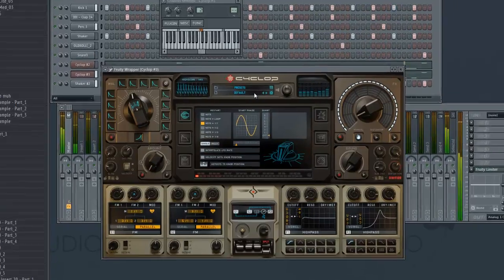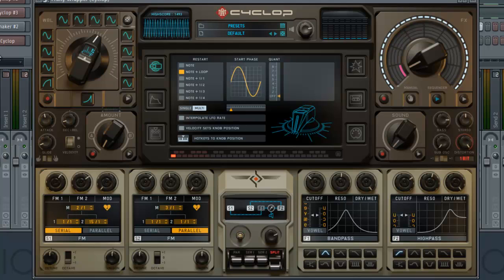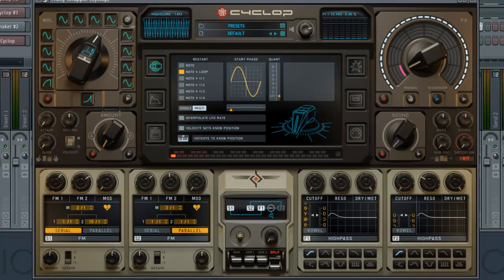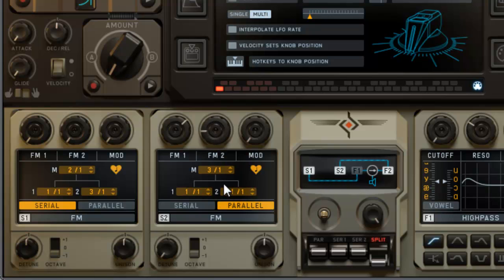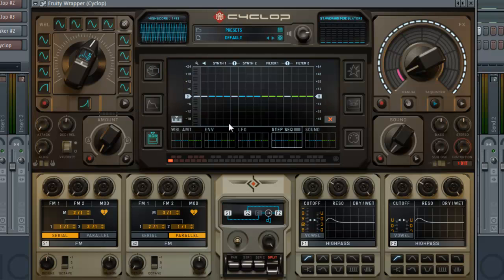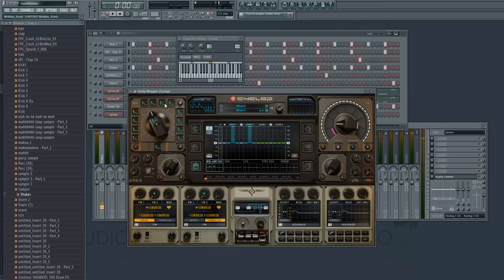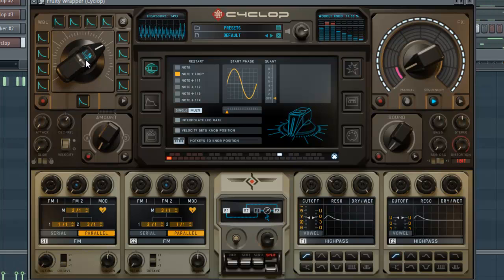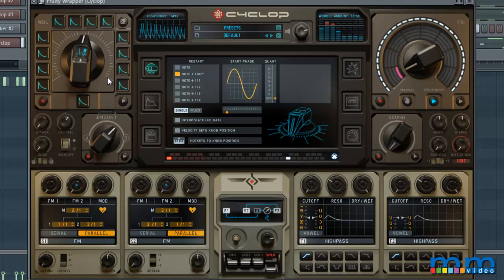Sugar Bytes - Bassline 3rds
Dan-D creates some wicked dance basslines with Cyclop